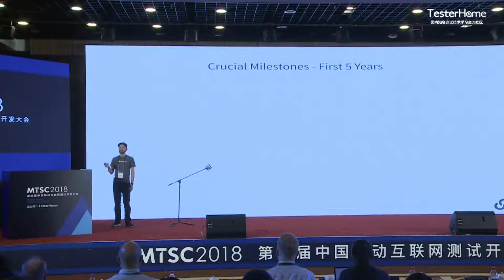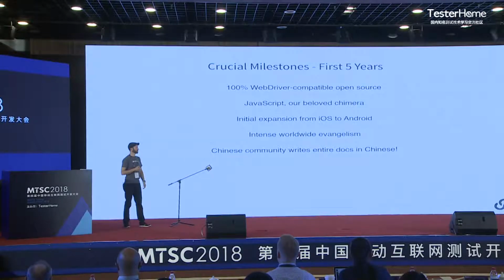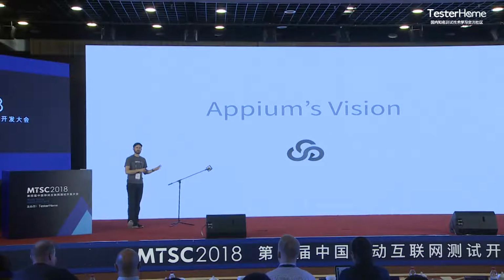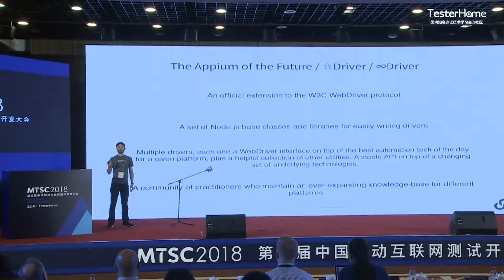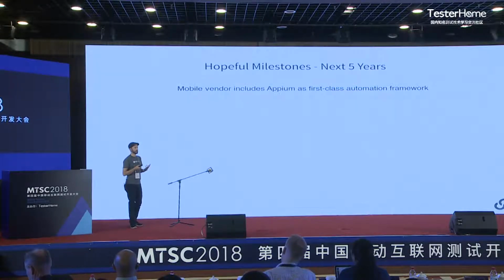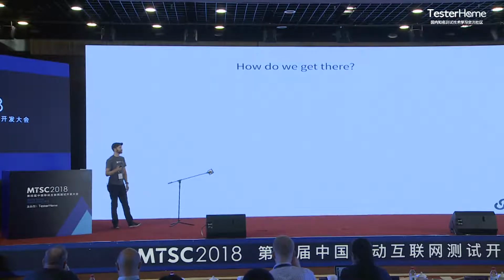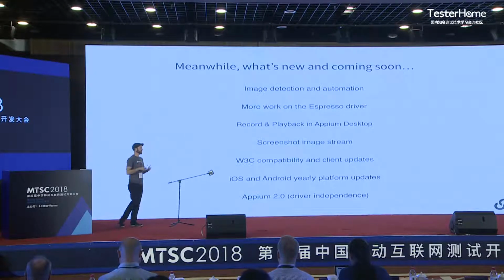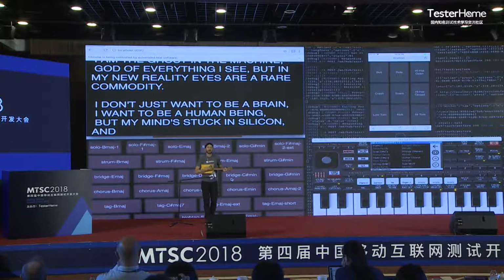5. Jonathan——Appium, the next five years